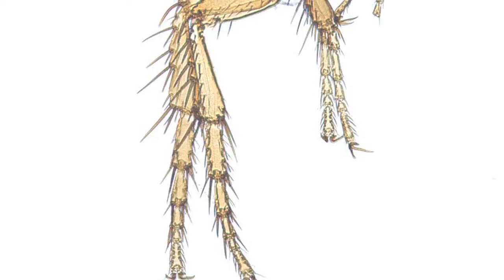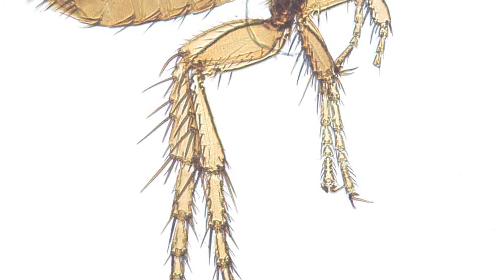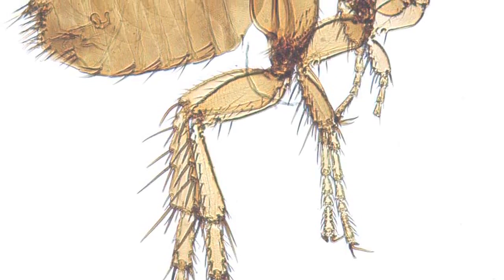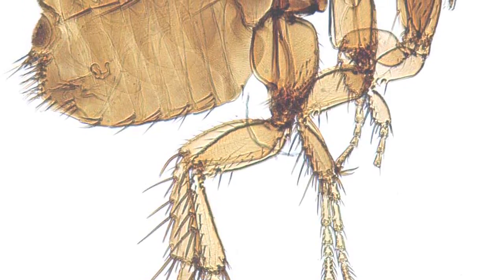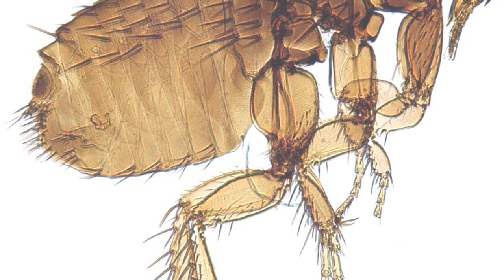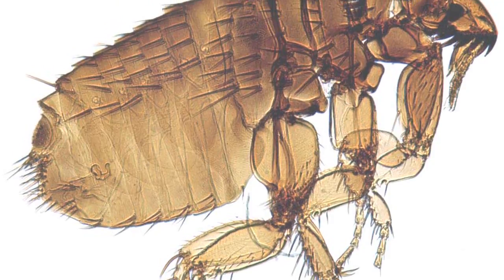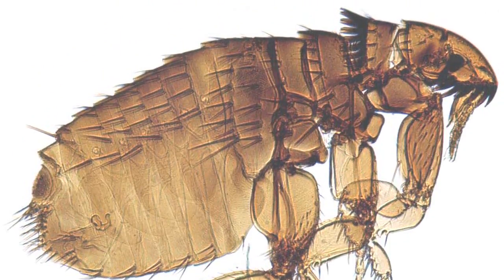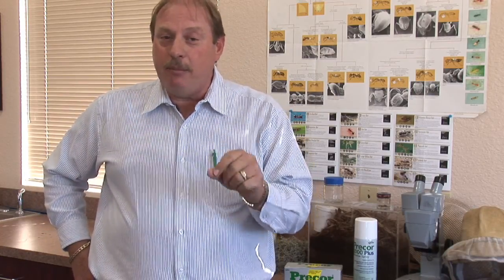Flea Control : What Is Flea Dirt?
Flea dirt is actually the excrement of a flea that is made up of dried blood and fecal material. Discover how fleas feed on this material to prolong their life cycle with help from a pest control operator in this free video on flea control and extermination.

Bio: Mark Govan has more than 20 years of pest control experience in central Florida.